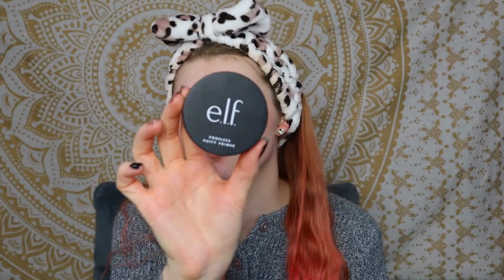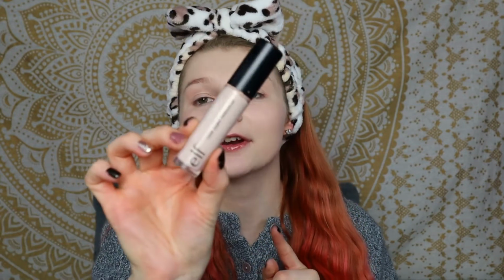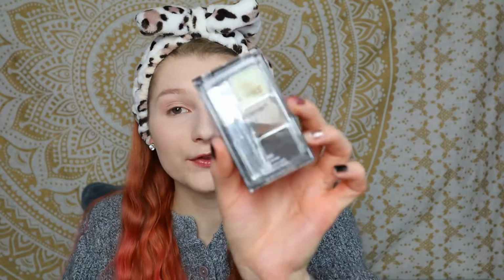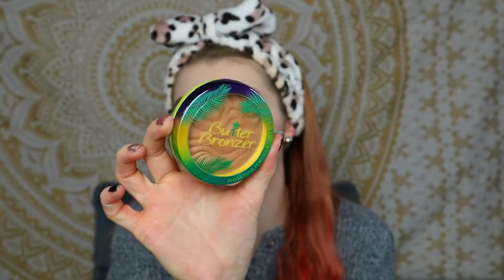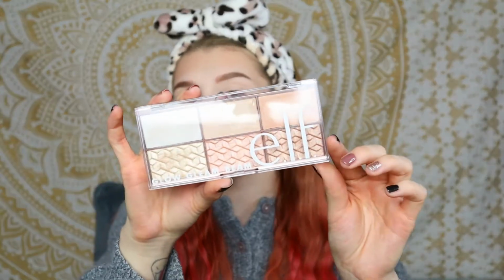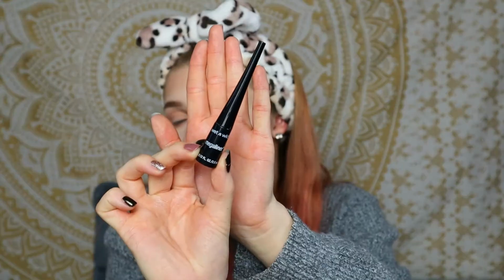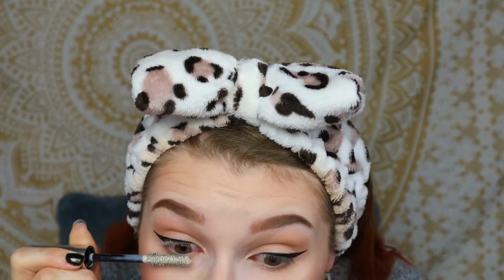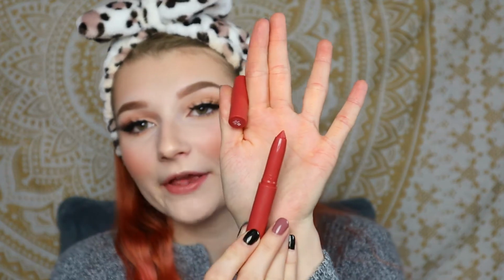DRUGSTORE MAKEUP STARTER KIT FOR BEGINNERS! 2020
Here is my drugstore makeup starter kit for beginners! Since I was just a beginner a couple years ago I thought I would show you guys the best affordable products to start off with!!

SAVE MONEY $